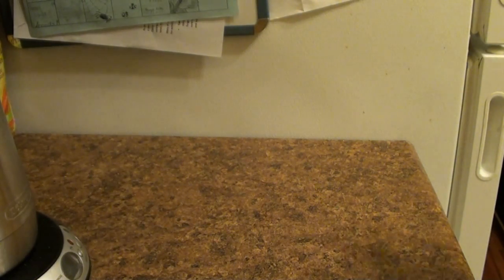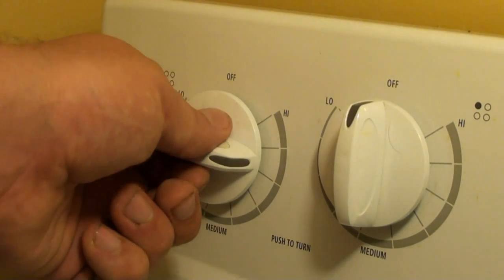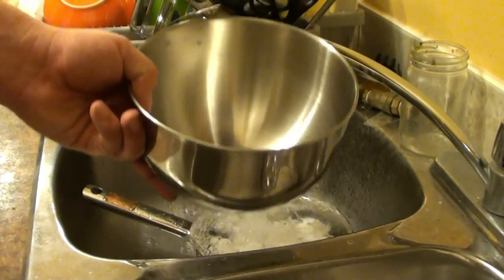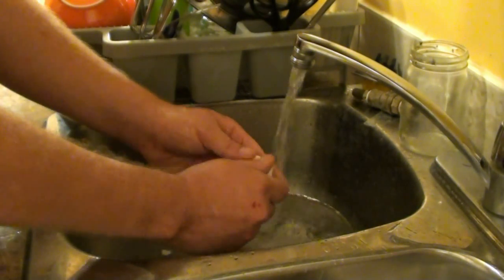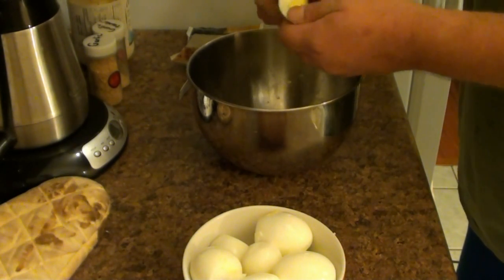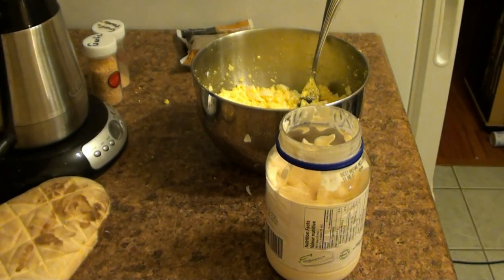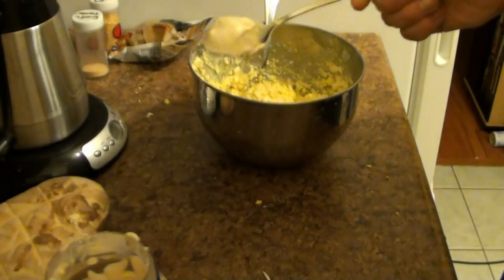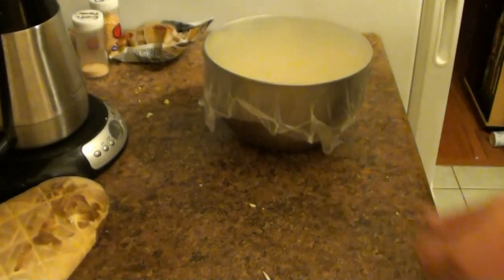Eggsalad Sangwitches and cigrits for two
well I figured I would try a cooking video out ... frigg i love eggsalad